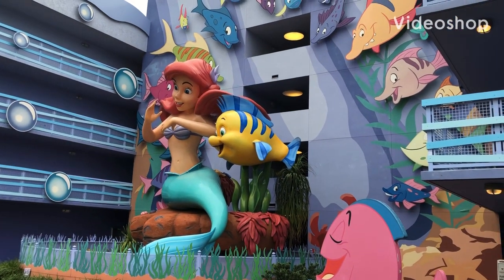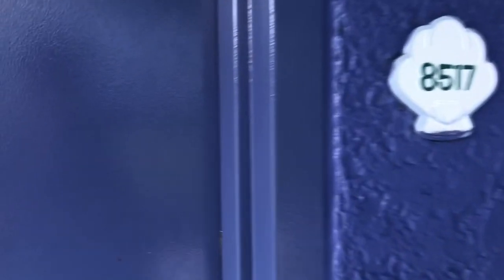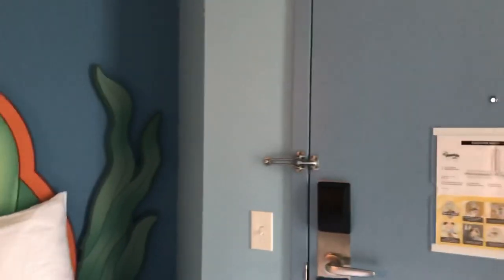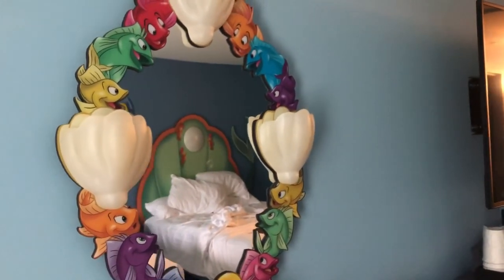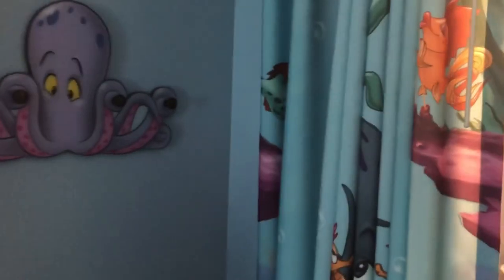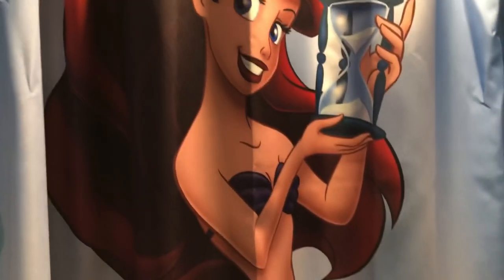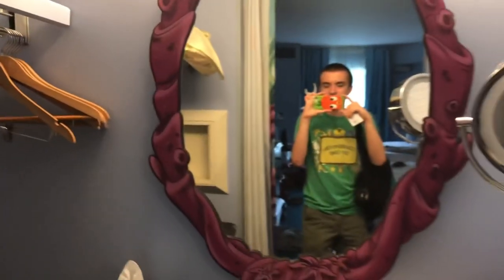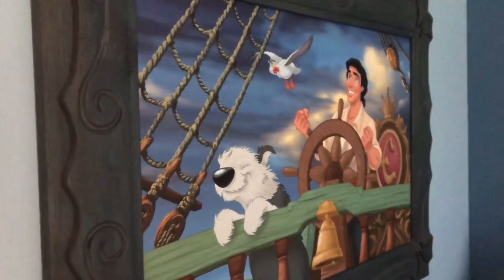Disney’s Art Of Animation Resort - Room 8517 Tour, Little Mermaid Section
Disney's Art Of Animation Resort is full of the best art of our favorite Disney movies featuring Finding Nemo, The Little Mermaid, The Lion King, and Cars!

Be prepared with the Lion King!
The Lion King section features Simba, Timon, Pumbaa, Mufasa, Scar, Shenzi, Banzai, and Ed.

Go under the sea with the Little Mermaid!
The Little Mermaid Section features "Gadgets and Gizmos of plenty", Ursula, a lot of fish, and the Flipping Fins Pool.

Just keep swimming with Nemo!
The Finding Nemo section features Mr Ray, Crush, The Big Blue Pool, Righteous Playground, A walkway to the Pop Century Resort, The Drop Off pool bar, and the Moonfish who bear the "Drop Off" sign.

Get “Real Gone” with Cars!
The Cars section features McQueen, Sally, Mater, Sarge, Fillmore, Luigi, Guido, and the Cozy Cone Pool!

And, back to the drawing board!
The Animation Hall features all of the artwork of the characters, the Ink and Paint gift shop, and the Landscape of Flavors. It is the next best thing being there!